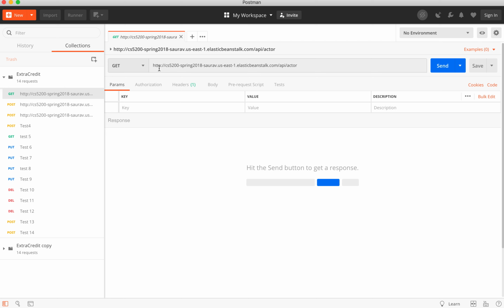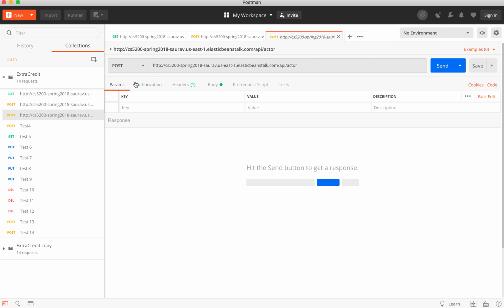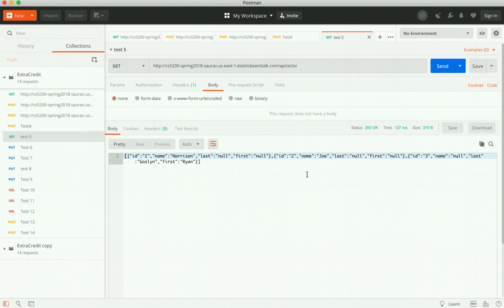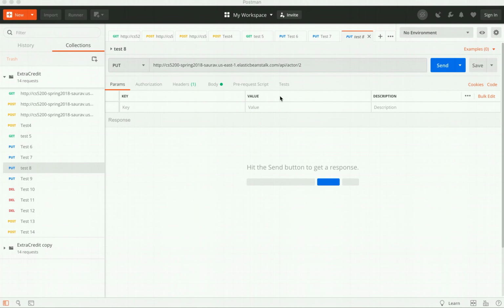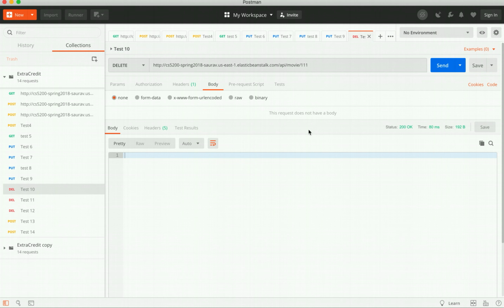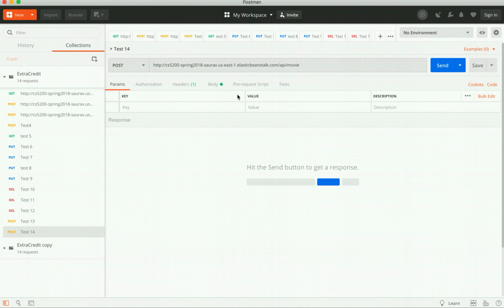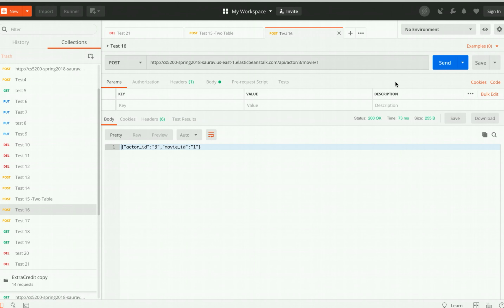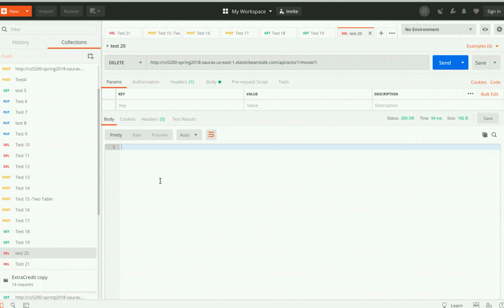Demo Generic crud rest api